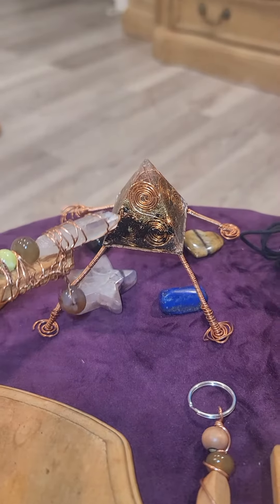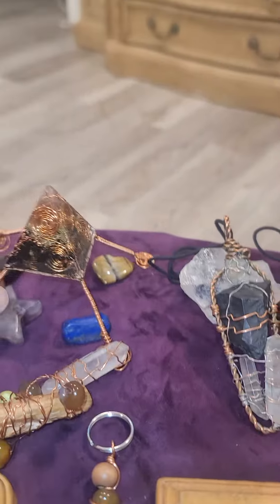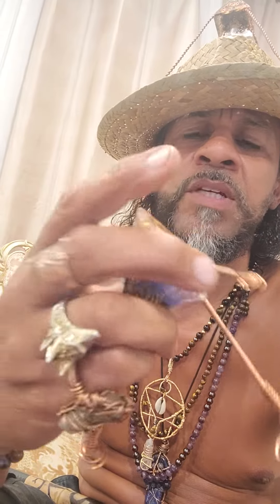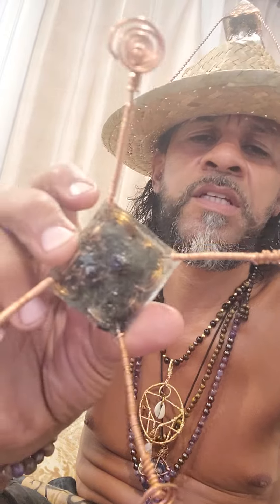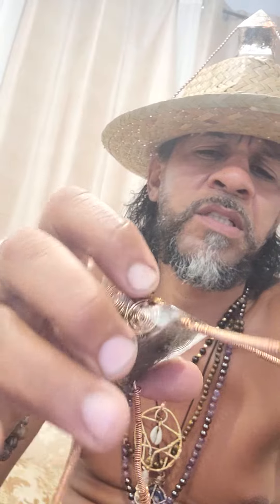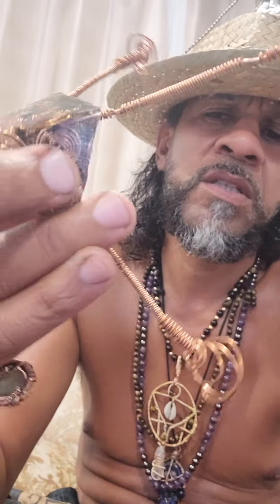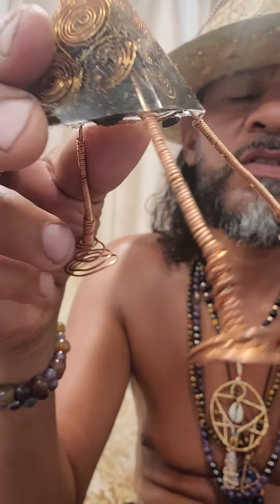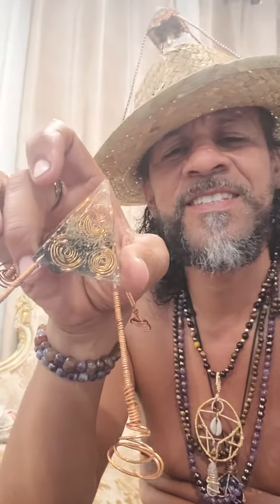orgone Pyramid crystals